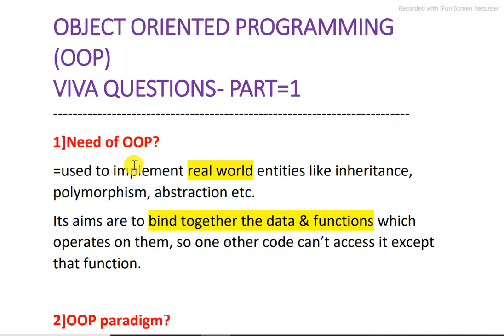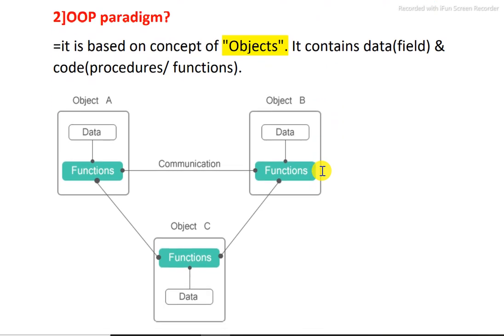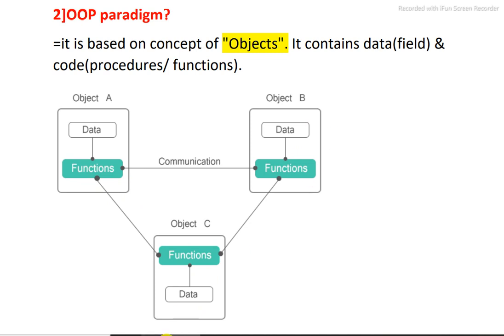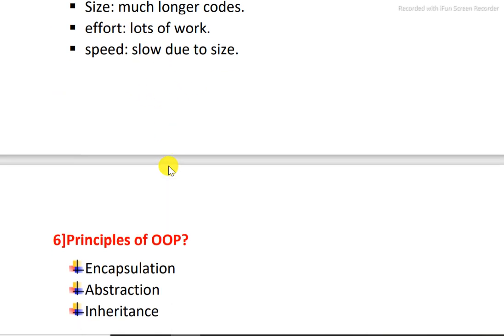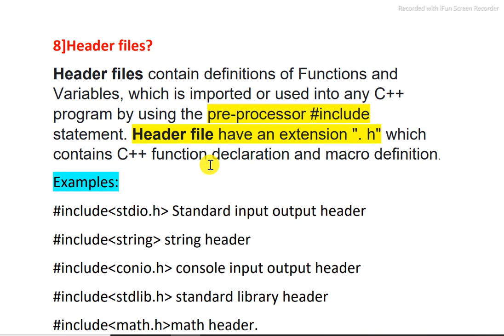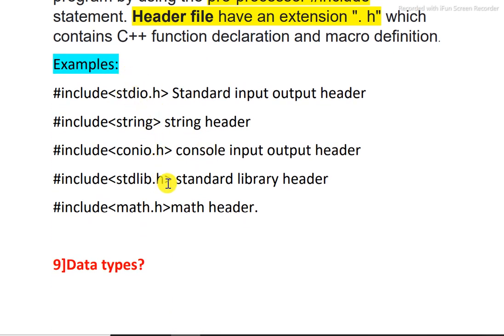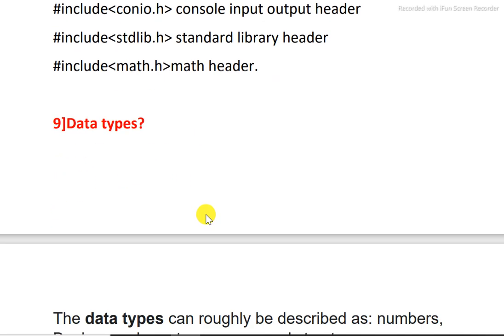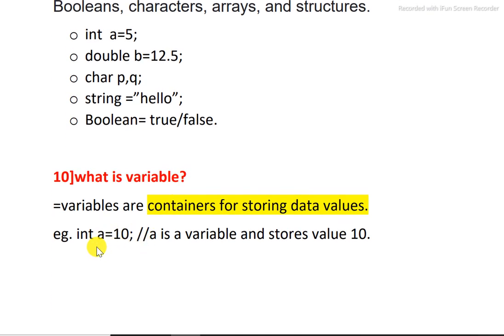OBJECT ORIENTED PROGRAMMING VIVA - 1 || QUESTIONS AND ANSWERS FOR OOP EXAM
OBJECT ORIENTED PROGRAMMING VIVA QUESTIONS WHICH ARE ALWAYS ASKED IN EXAMS

ALL THE BEST FOR EXAMS😉